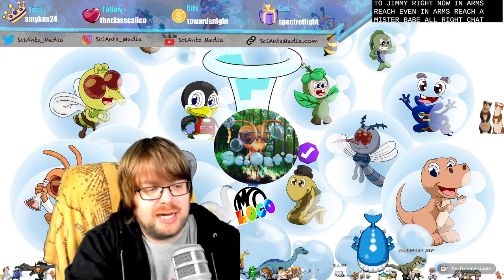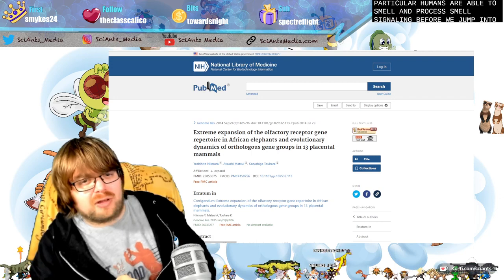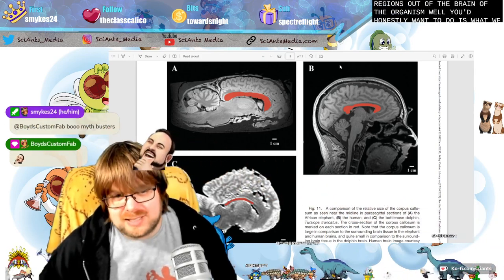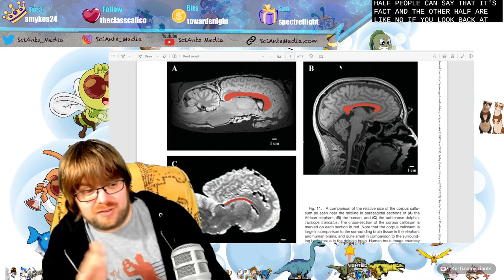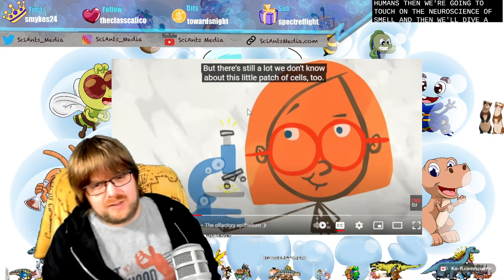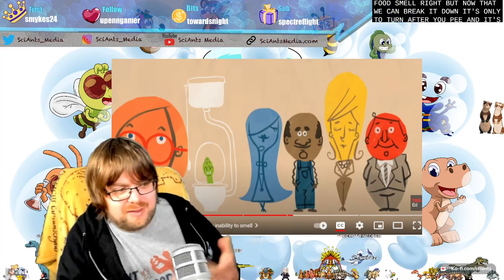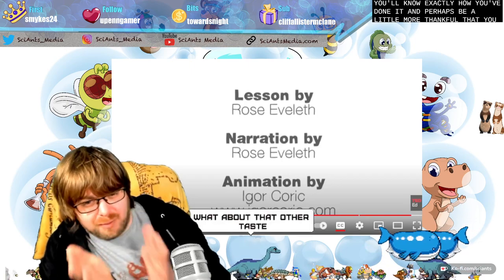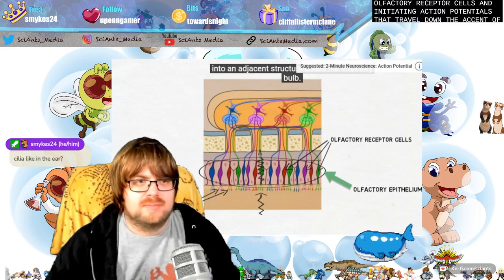Grab Bag Science! Discussing biology, genetics, evolution, and ecology of elephants! !sam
On this Grab Bag Science we talked about neuroscience, genetics, and more of Elephants! Fun fact: Elephants have an enlarged hippocampus that could be why they have such great memory and social structure!

Originally streamed on twitch on 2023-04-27! Every Thursday we stream Grab Bag Science LIVE on Twitch